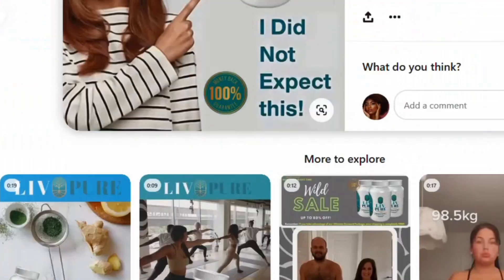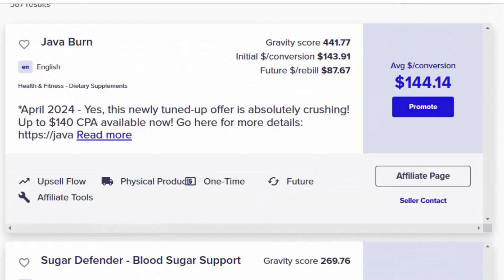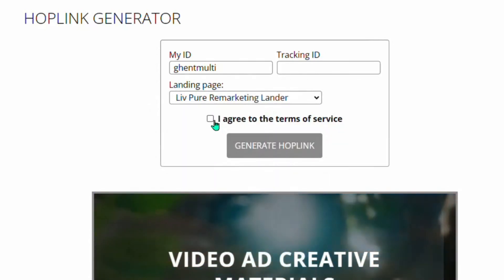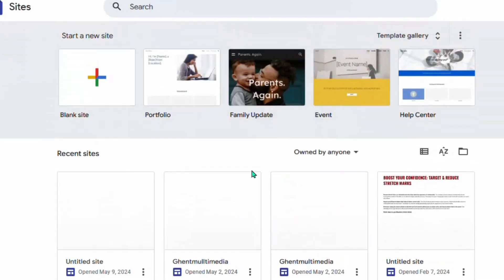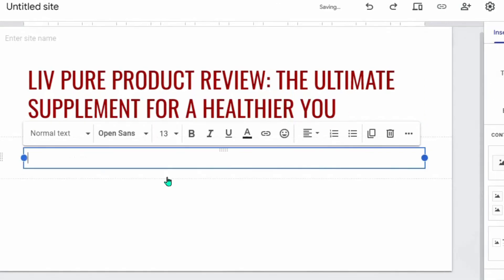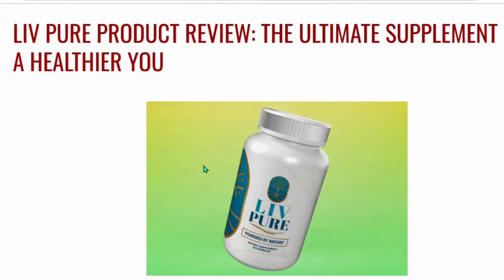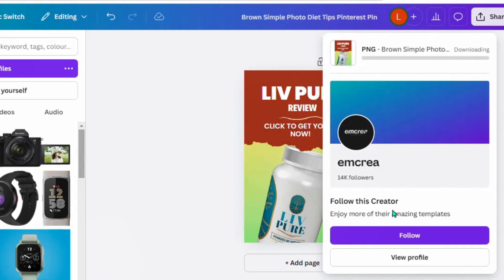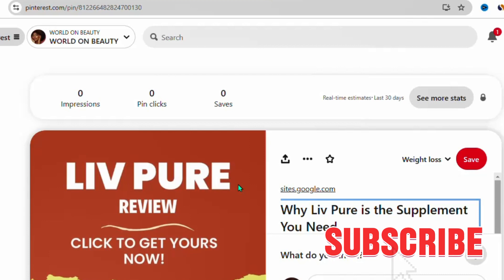How to ACTUALLY Make Money with Pinterest and Clickbank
In this video, we’ll show you how to actually make money using Pinterest and ClickBank. Whether you're a beginner or looking to optimize your efforts, these tips will help you succeed.